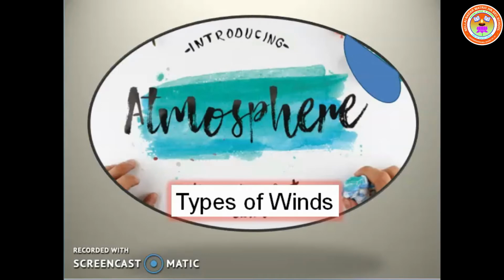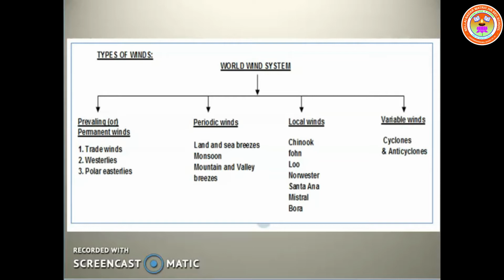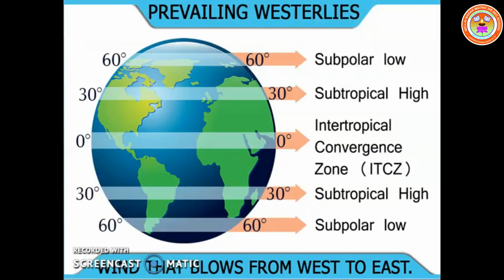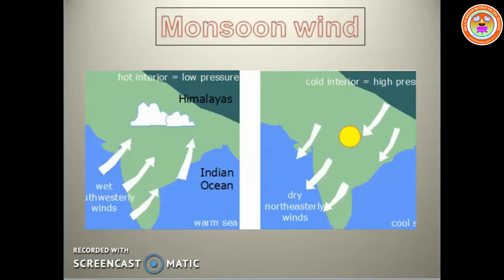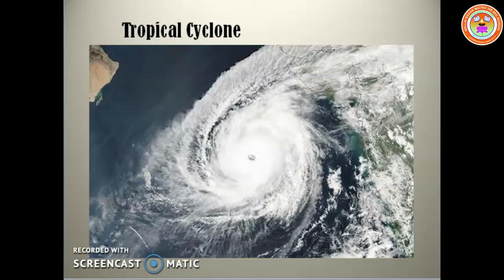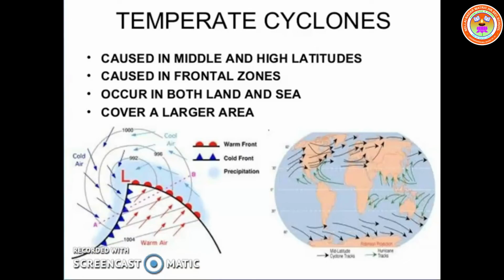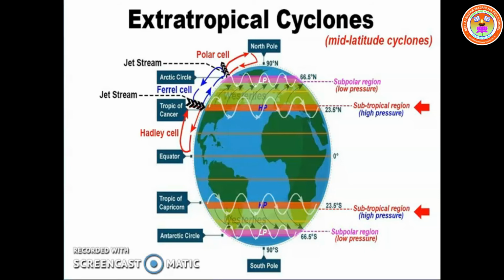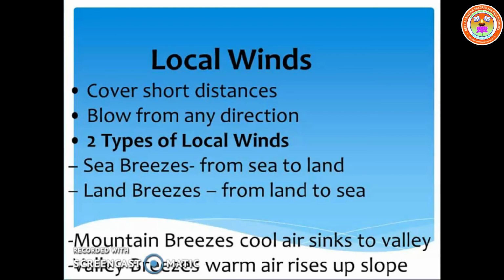Std 9 Sst winds V Anandhi